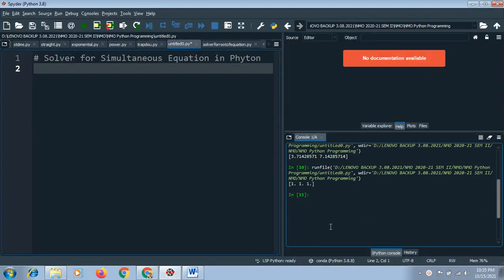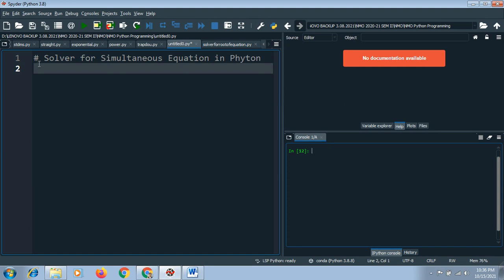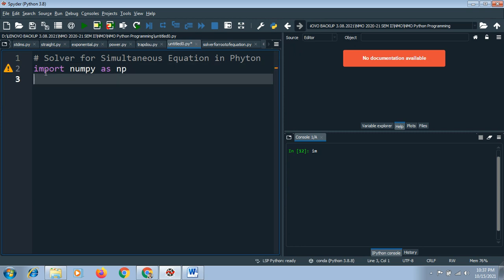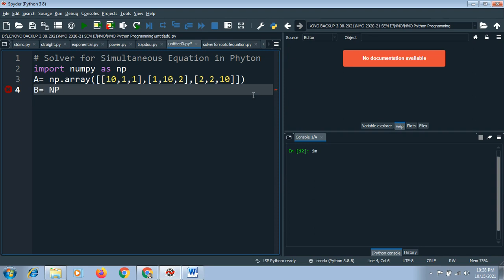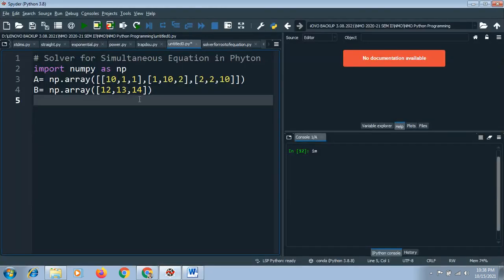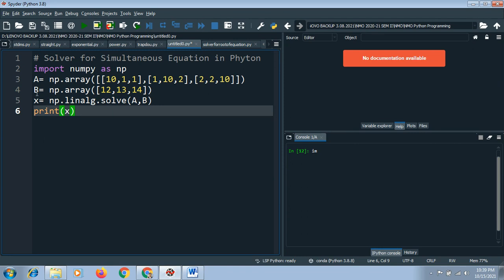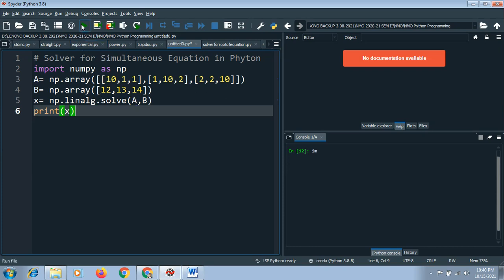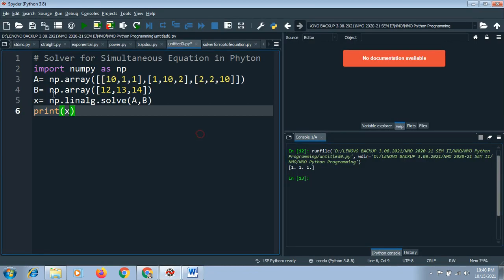Solver for Simultaneous Equation in Phyton